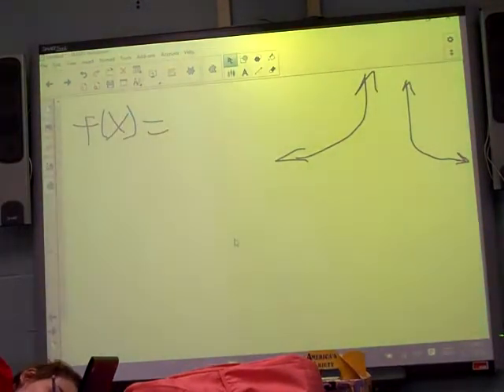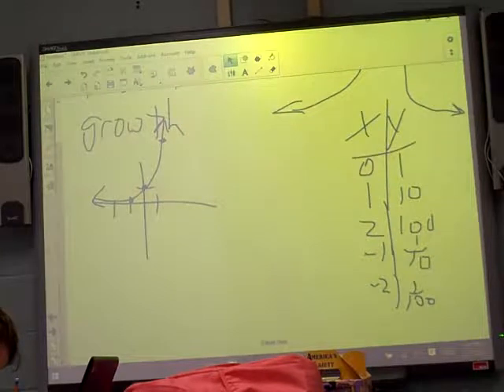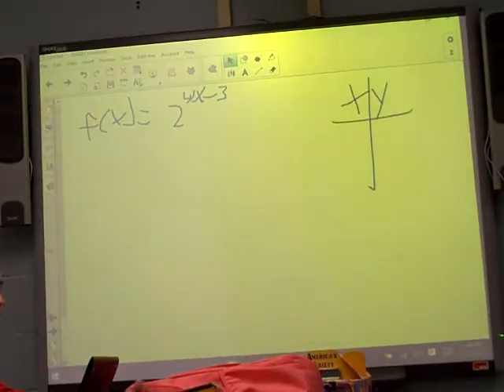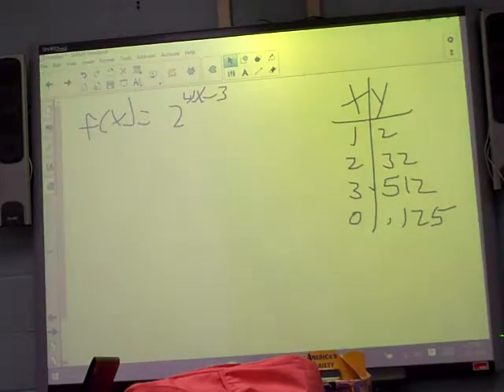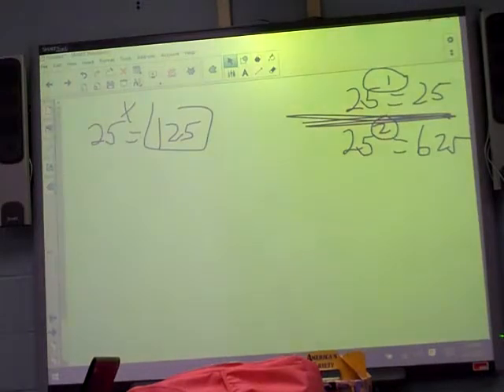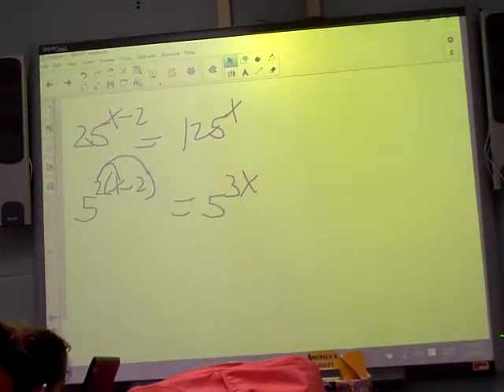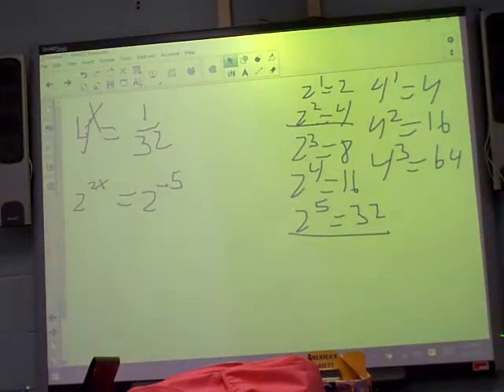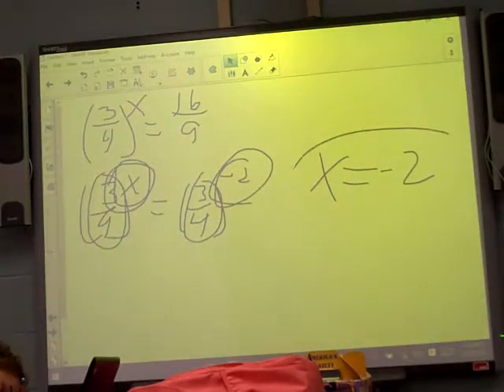2/21/18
Exponential Functions
Algebra 3